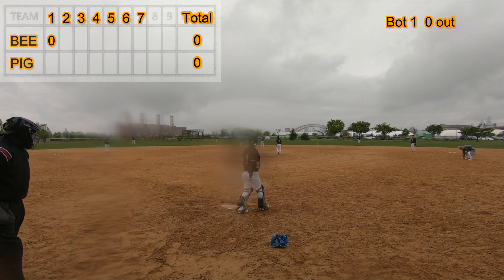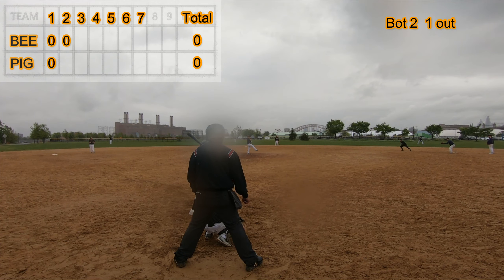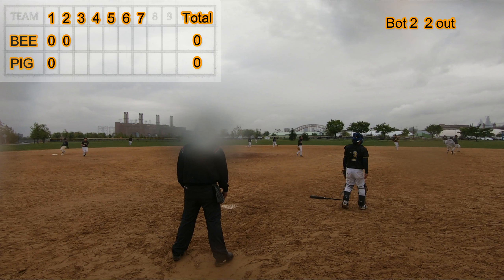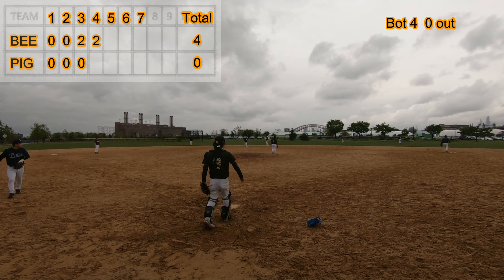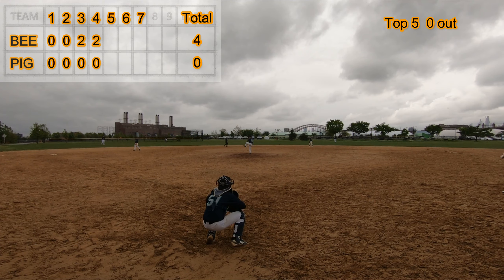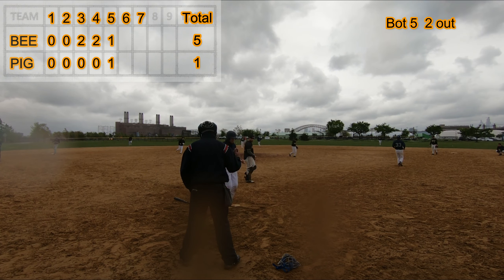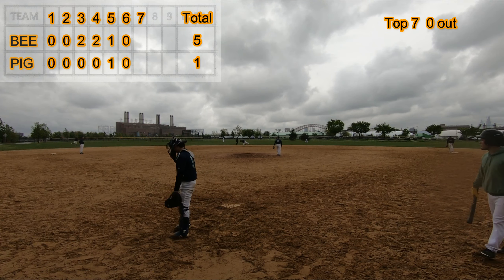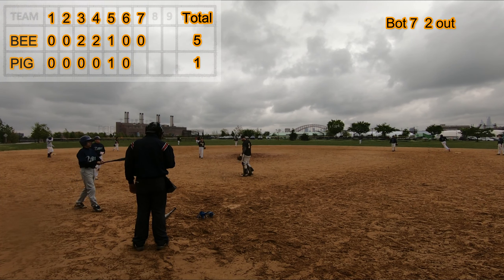5/12/2024 Bees (BEE) vs Piggies (PIG) - Condense Game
ビーズ、悪天候下でピギーズを5-1で制す

この日の唯一の第2試合となったビーズ対ピギーズ戦は、悪天候が続く中、延期も検討されましたが、最悪の条件下で試合が開始。試合が動いたのは3回、ビーズが先に2点を先制。続く4回にはさらに2点を追加し、5回にも1点を加えリードを広げる。そしてビーズは期待のクローザー・アサヒを投入し、試合を締めにかかる。5回裏にピギーズが1点を返したものの、それ以降ピギーズ打線をしっかりと抑え、最終的にビーズが5対1で勝利で幕を閉じた。